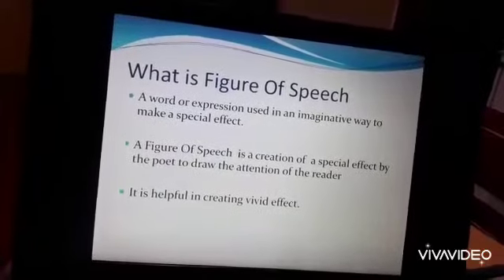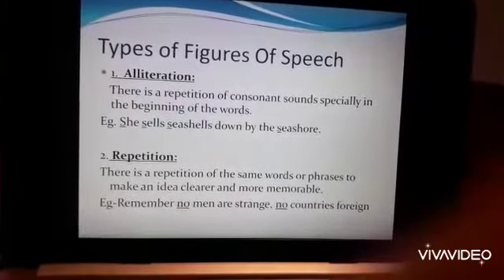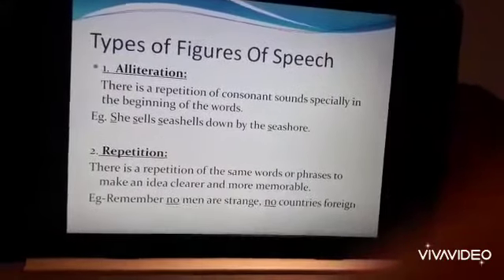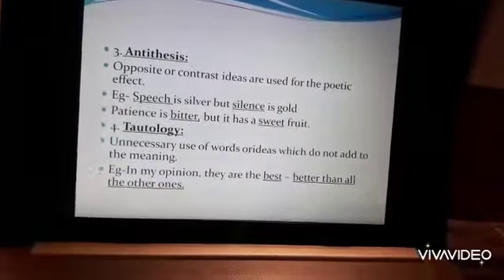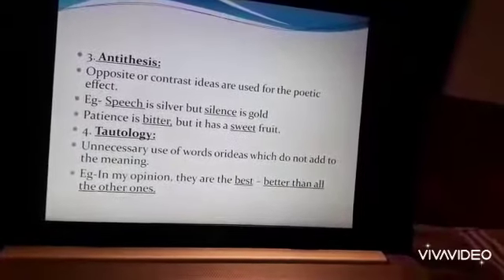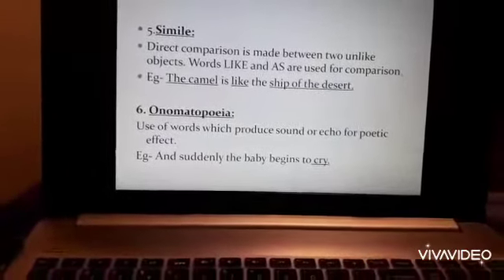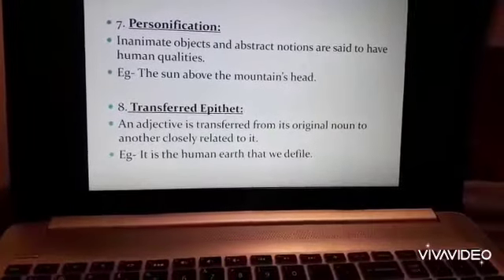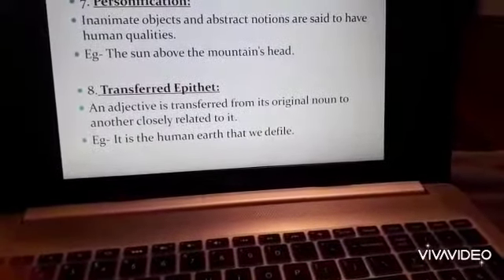Figures of Speech//STD 9// English